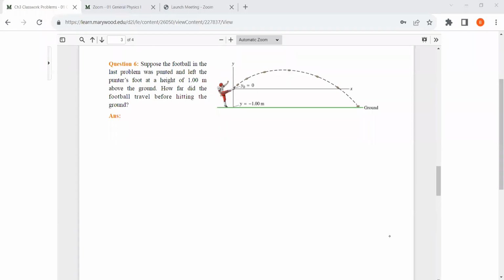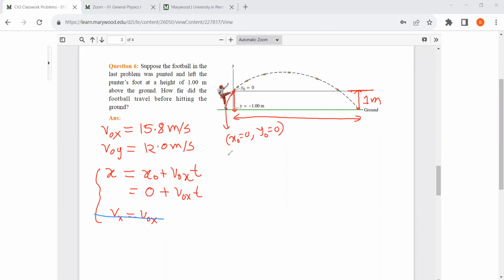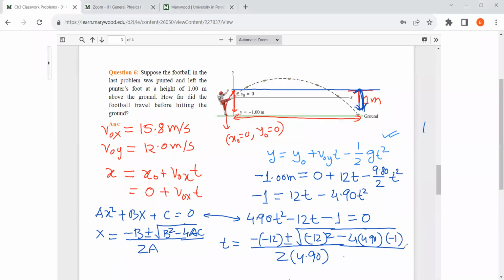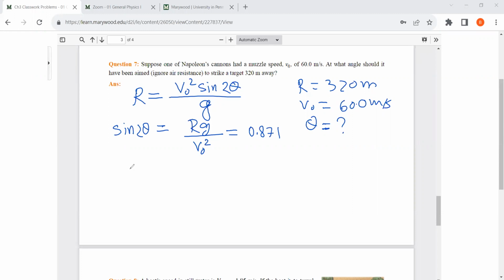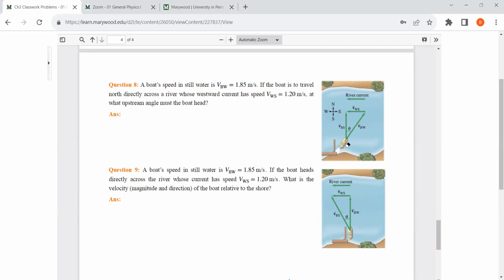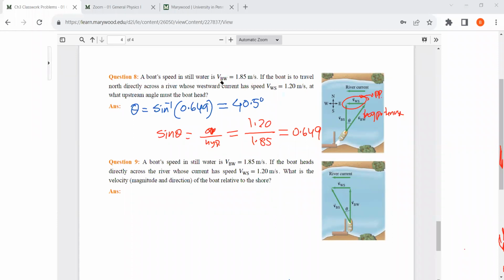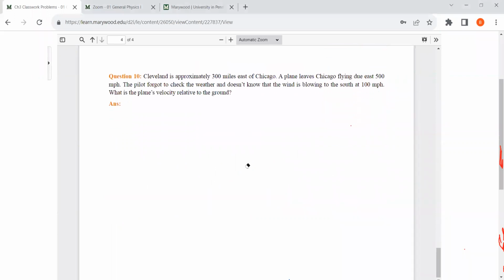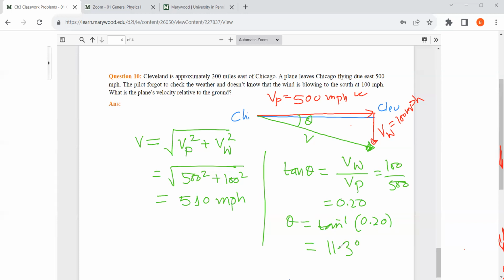Chapter 3 Lecture 4: Chapter 3 Classwork Problems Solution Part 2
Chapter 3 Classwork Problems Solution Part 2